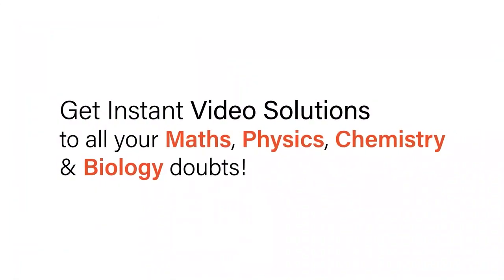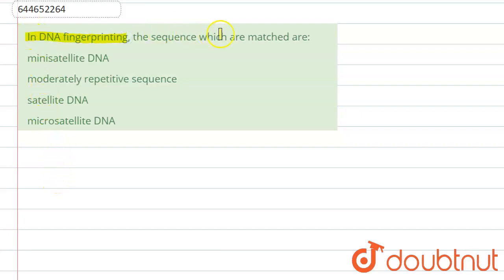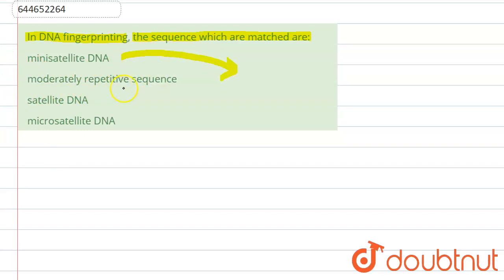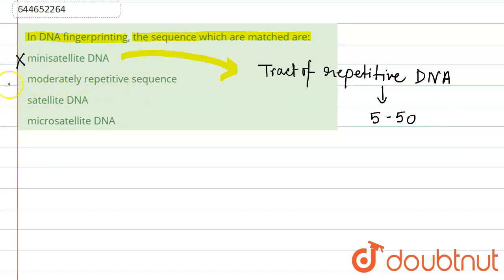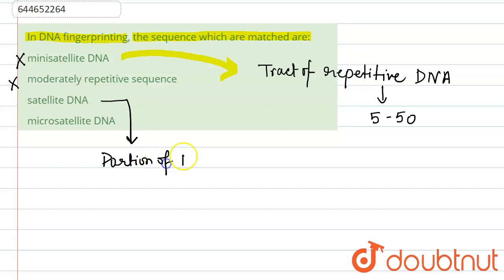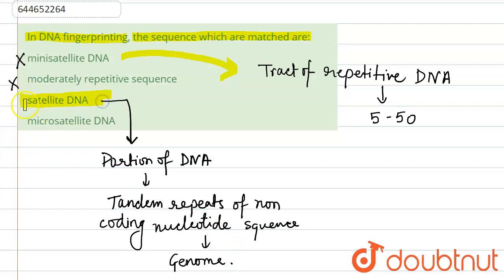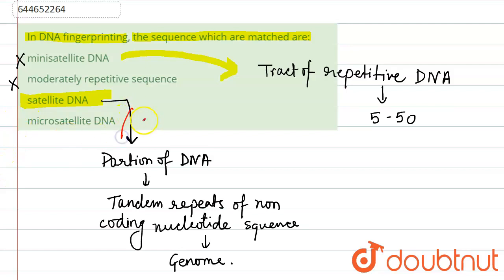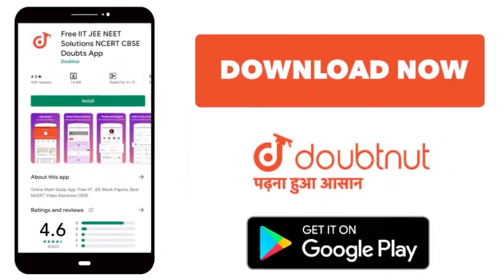In DNA fingerprinting, the sequence which are matched are: | 12 | BIOTECHNOLOGY : PRINCIPLES AN...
In DNA fingerprinting, the sequence which are matched are:
Class: 12
Subject: BIOLOGY
Chapter: BIOTECHNOLOGY : PRINCIPLES AND PROCESSES
Board:IIT JEE

👉 Have Any Query? Ask Us.